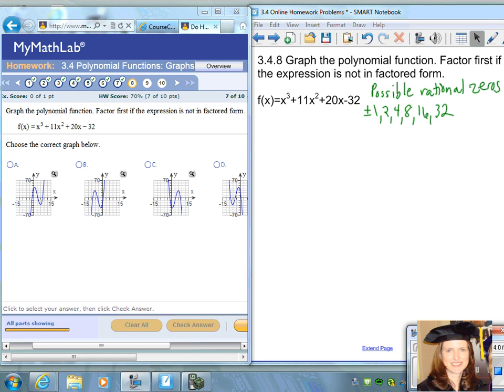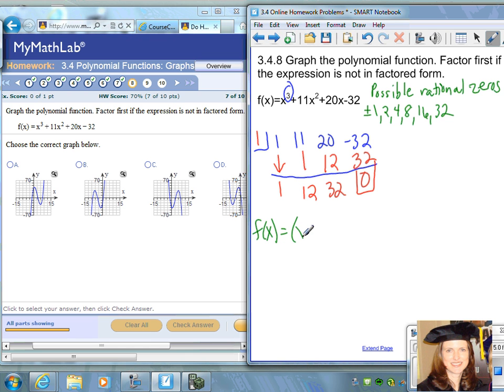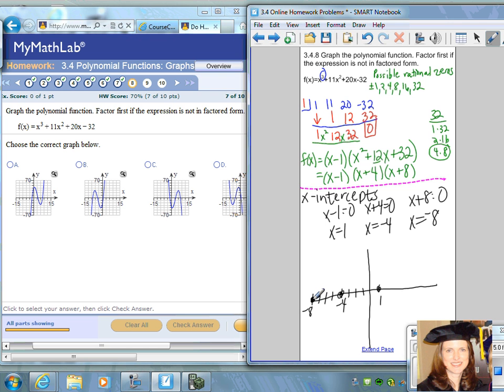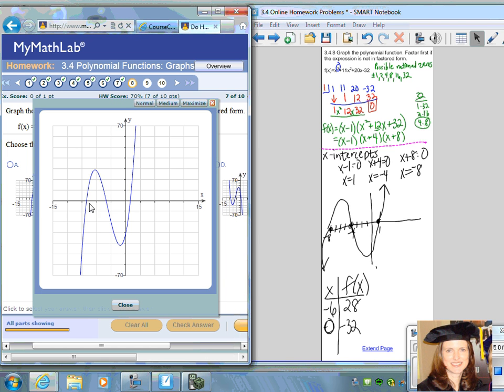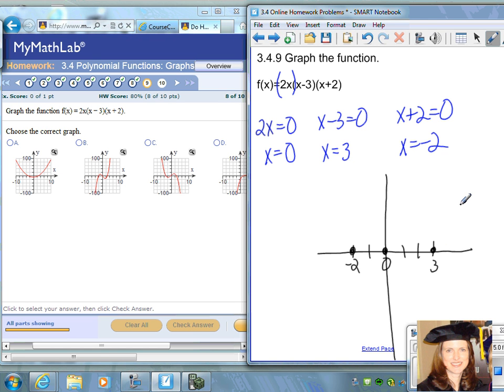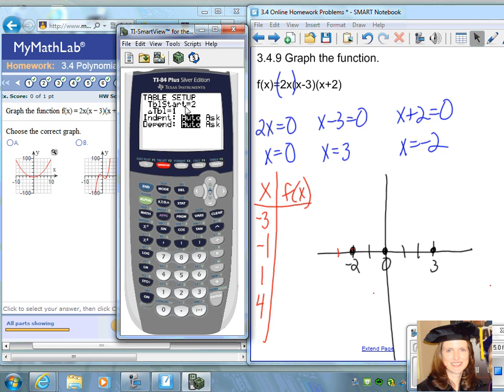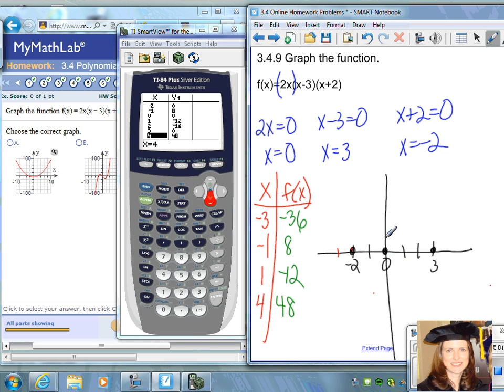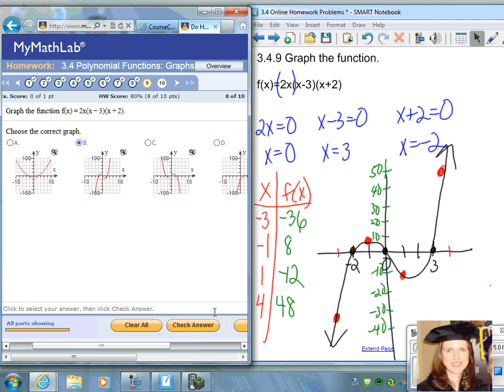Video 3 4 Probs 8 9